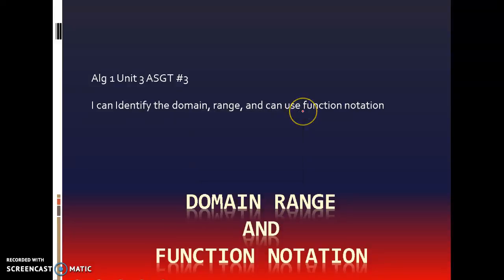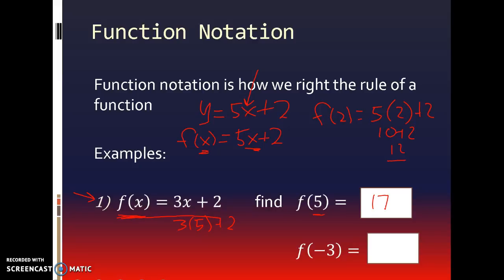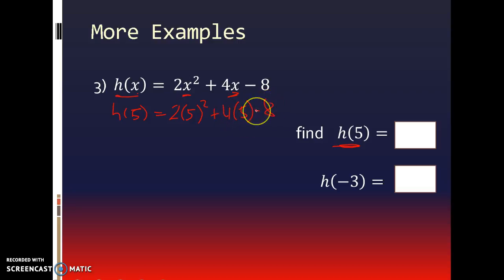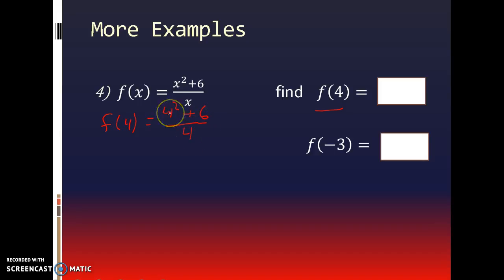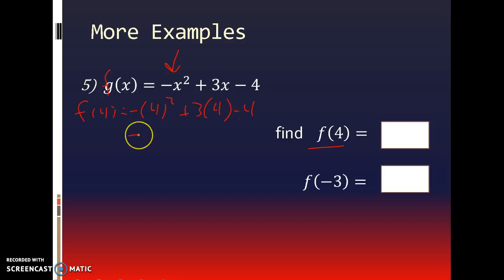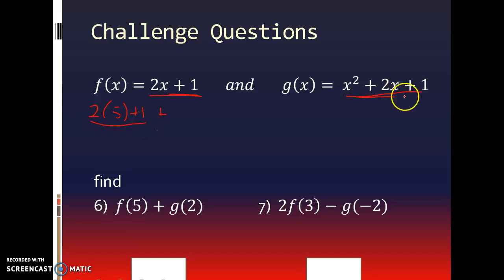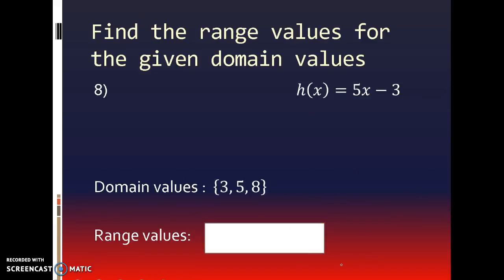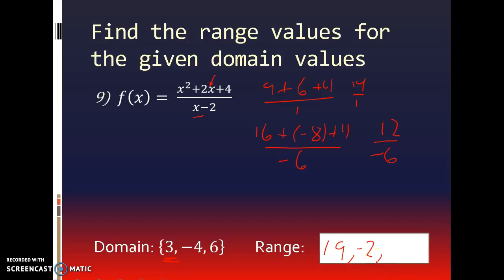Alg 1 Unit 3 ASGT #3